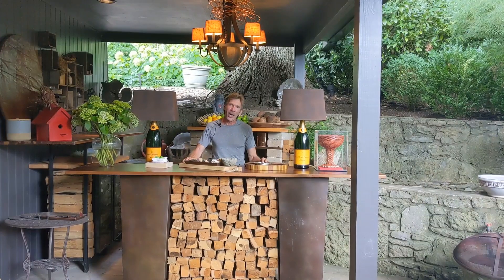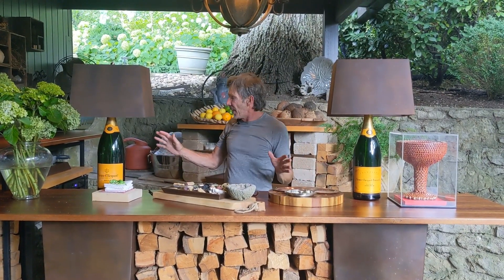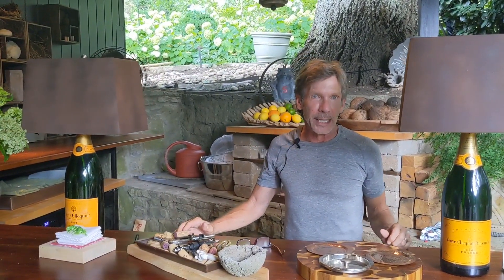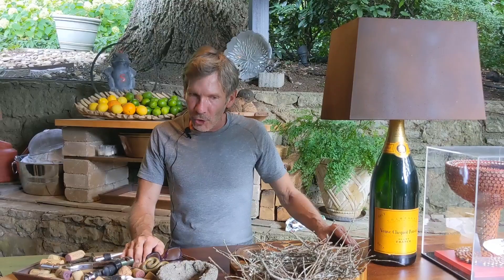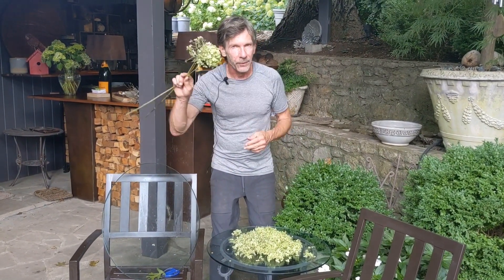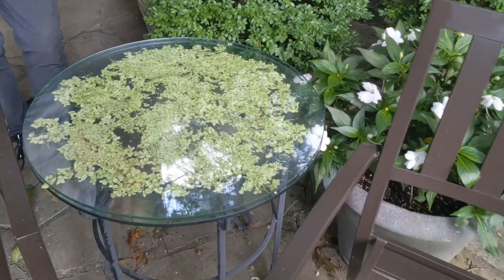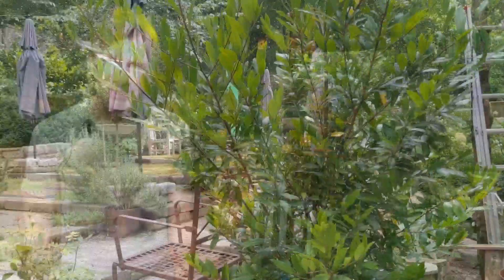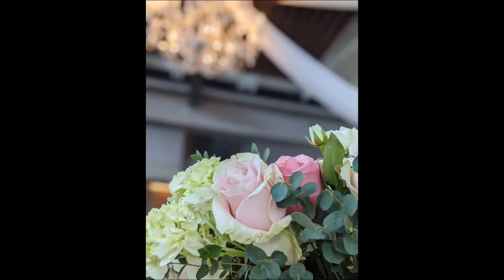Bars, Art and Hydrangea Tables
In this episode, Terry shows off the updates to his outdoor bar. From the new lamp shades to the beautiful wine glass art by talented artist friend, Herb Williams, to the new wine coolers and ingenious citrus fruit display, the constant tweaking is always happening around the outdoor room! After that bit of "spirit inspiration", Terry gives you a creative way to enjoy your dried hydrangeas (Hint: it's so strong, you can set your cocktail on it!). After his quick tutorial that we're sure you will try, we head up to the moss garden where it all began! The moss garden is just glorious in the sun! Two of Terry's moss varieties (entodon seductrix and anomodon rostratus) are in their full, green glory while the "Squiglies" do their bird watching duty waving the robins away from moss destruction. And, as an added treat, Terry explains why he took a brief hiatus from filming and shows the beauty that The English Garden crew has been spreading around Nashville through their floral and event designs!

Terry's Day Job: Floral Designer/Owner of The English Garden